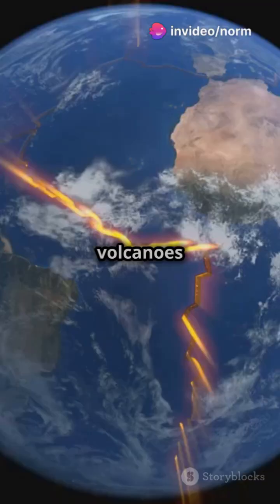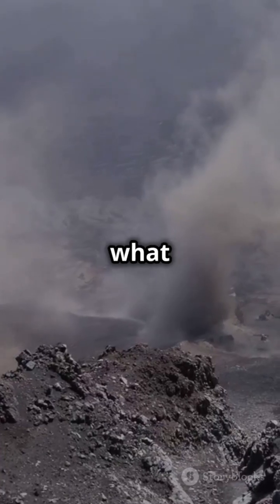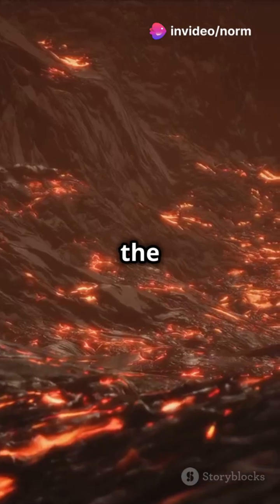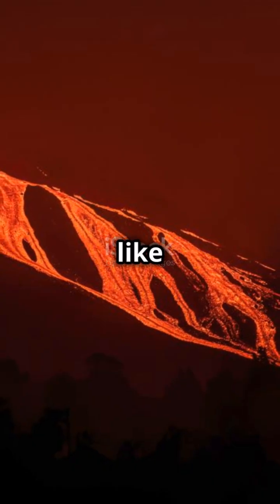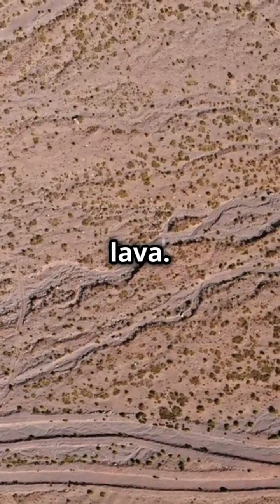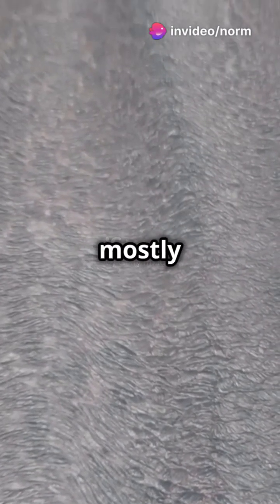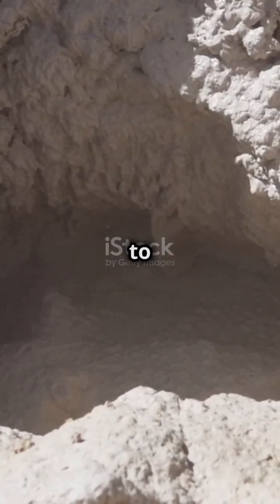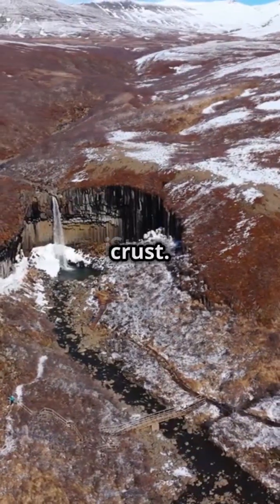Volcanoes 101: Earth's Fiery Wonders!🌋Volcanoes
Dive into the fascinating world of volcanoes in "Volcanoes 101: Earth's Fiery Wonders!" 🌋 This educational video explores the science behind these natural phenomena, from the different types of volcanoes to how eruptions occur. Discover the geological processes that shape our planet and how volcanoes can impact the environment and human life. Perfect for students, educators, and anyone curious about the forces of nature, this video is packed with stunning visuals and engaging explanations.

OUTLINE:

00:00:00 Volcanoes 101: Earth's Fiery Wonders!